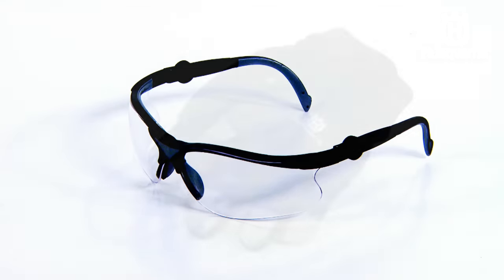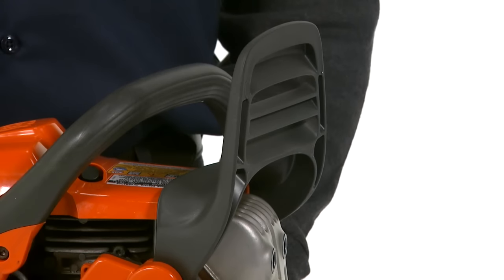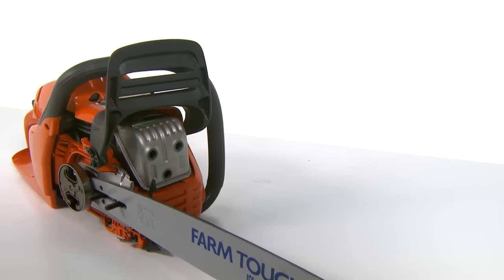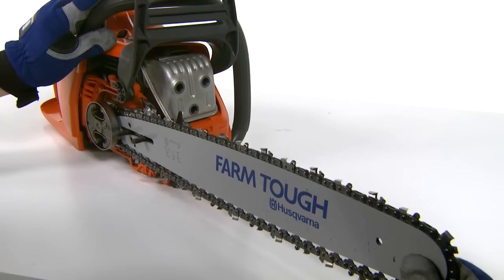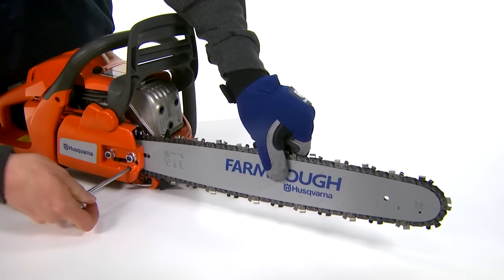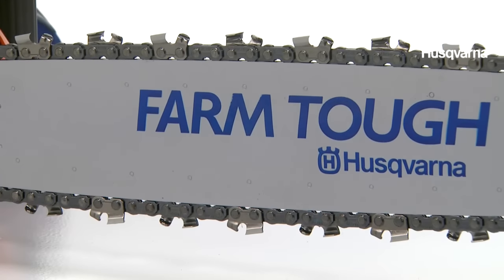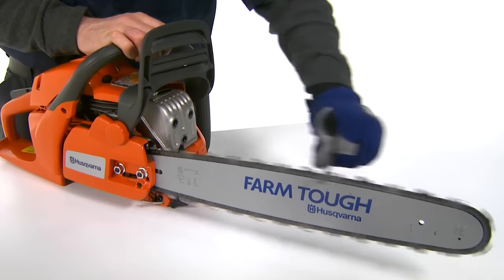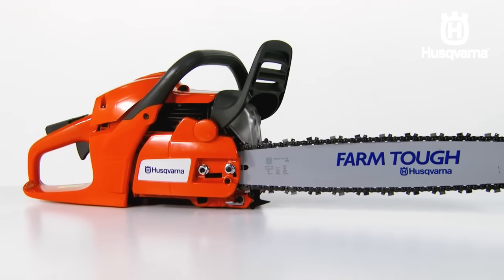How to Fit the Bar and Chain on a Husqvarna Chainsaw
Learn how to fit the bar and chain on your Husqvarna chainsaw.

Wear safety glasses and gloves.

Disengage the chain brake. Remove the bar nuts and the clutch cover. Remove the spacers and discard. Fit the bar over the bar bolts and move it to the rearmost position.

Place the chain over the drive sprocket. The cutter teeth should face forward on the top edge of the bar. Check that the chain correctly fits in the bar.

Fit the clutch cover on the unit. Tighten the bar nuts. Tension the chain. Make sure the chain can still be turned easily by hand. Tighten the bar nuts with a combination spanner.

Check the chain tension frequently until the chain is run in.